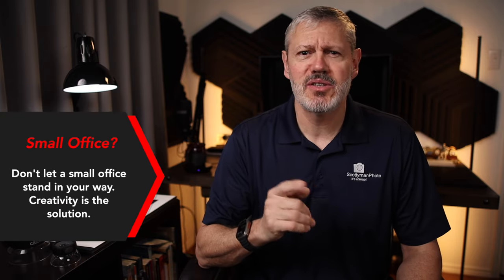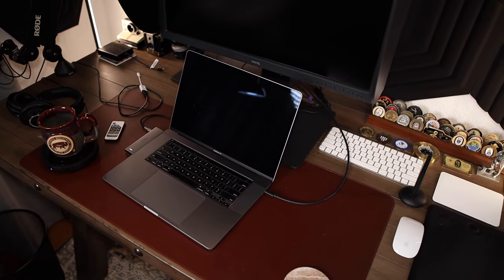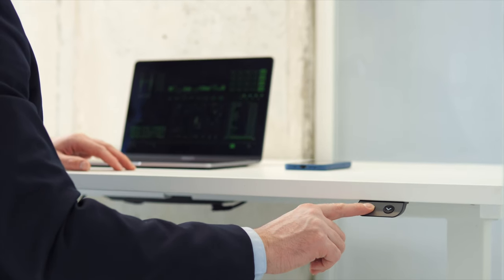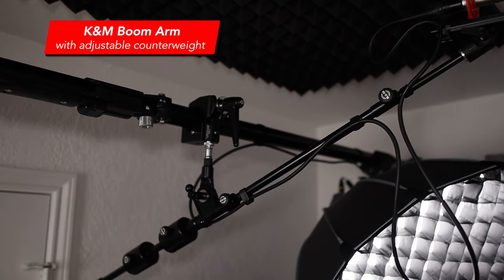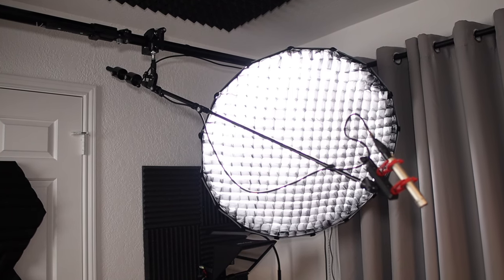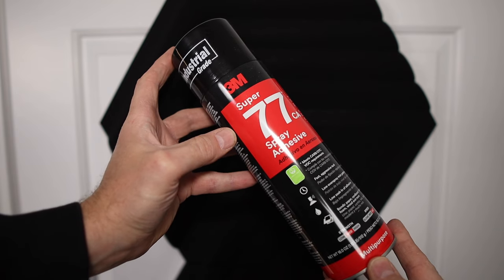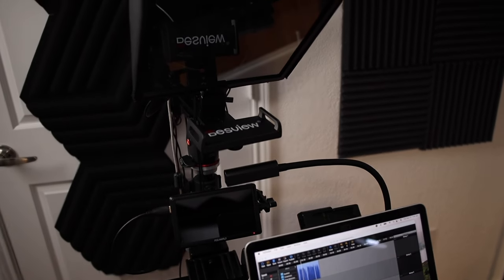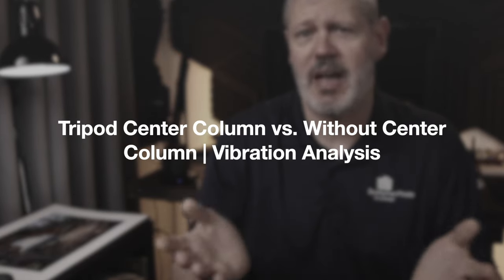How to Turn a Small Room Into a YouTube Studio and Working Office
Turning a small room into a working studio is quite challenging. In this video, I share numerous ideas and specific gear I used to transform a small studio office into a YouTube content creation and landscape photography workshop.

Photographer/Videographer - Michael Scott